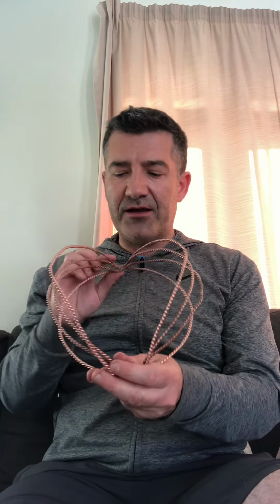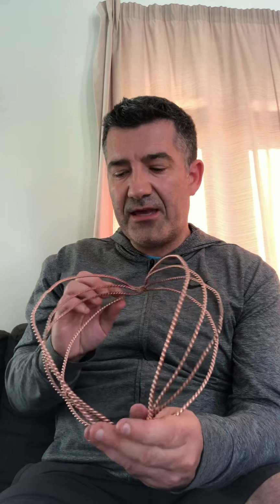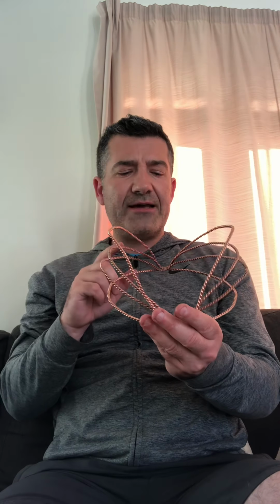New products - Laptop ring and Cerebro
In this video I talk about two new products.

1)Laptop ring - 21cm wide tensor ring to help transmute chaotic field from laptop computer into harmonious field. Can also use under fruit bowl or place your supplements within to charge them.

2)Cerebro - head piece to alleviate and remove headaches, migraines, nasal and sinus congestion. Also great for meditation.